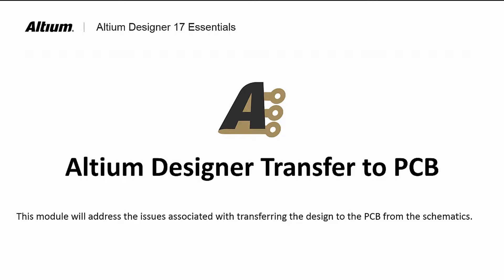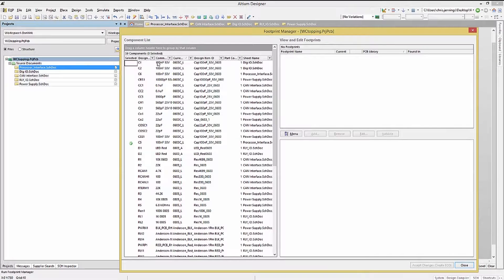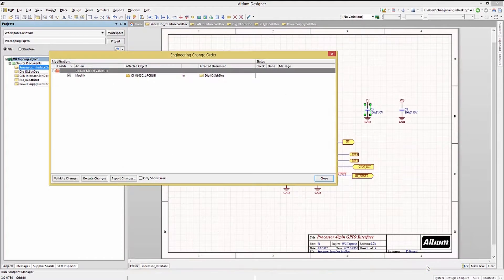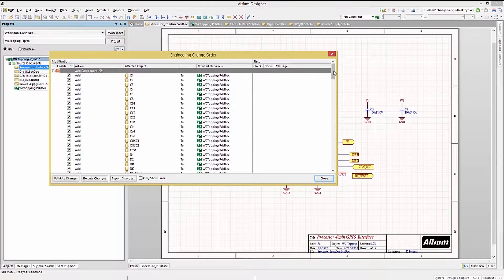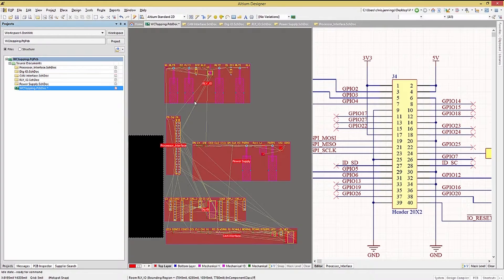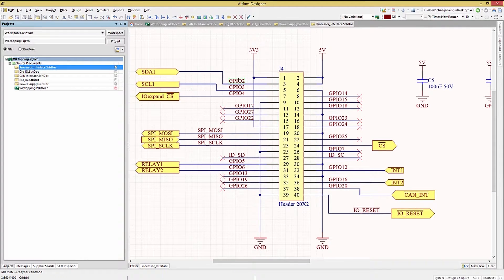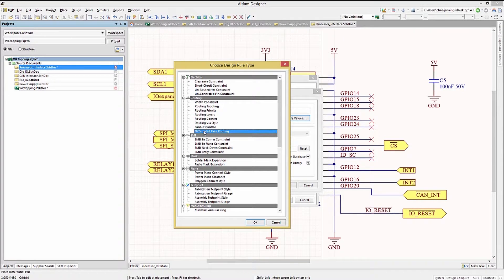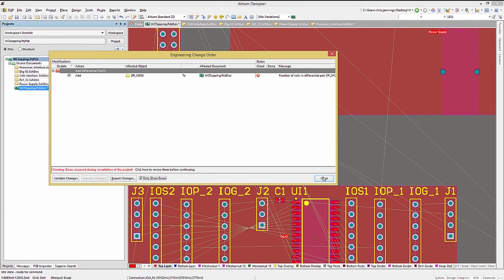Preparing Schematics for Transferring to PCB | Altium Designer 17 Essentials | Module 13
In this module, we will cover the final preparations for the schematics before transferring the design to the PCB. We will add rules to the schematic to better document the designer intent, and verify the needed component footprints. We will also address the issues associated with transferring the design to the PCB from the schematic.

Though you may build the associated design in this module from scratch, the partial and complete sample data files are also available for download at your convenience

Module Highlights:
00:00 Introduction
01:33 Managing Footprints
04:45 Transfer the Design to PCB
05:56 Check for Errors
06:53 Cross Select Set Up
08:27 Creating a Differential Pair Directive
10:04 Adding Rules to the Schematic
11:42 Updating the Design from the Schematic to the PCB